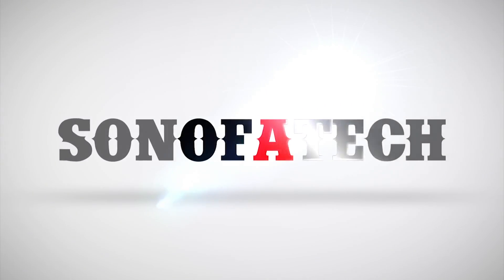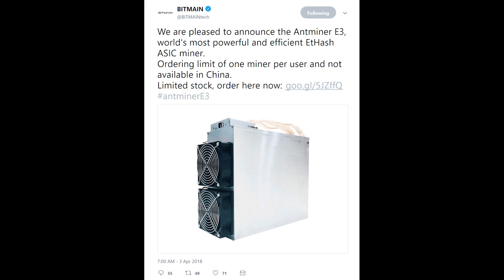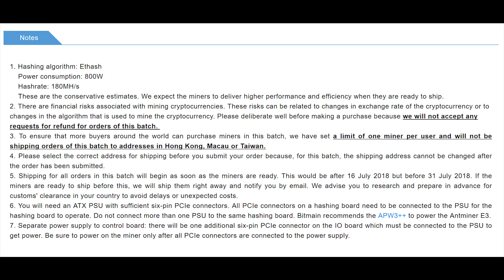Bitmain Announces Antminer E3 | EtHash ASIC Miner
Bitmain tweeted the announcement of the first EtHash ASIC Miner, the Antminer E3.